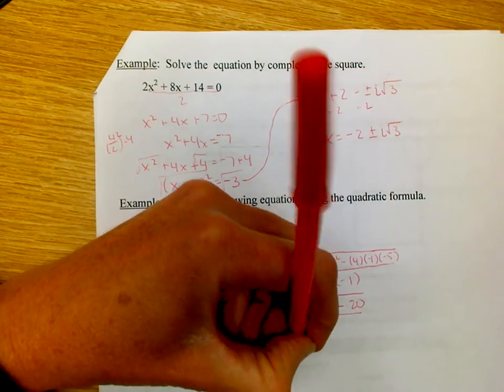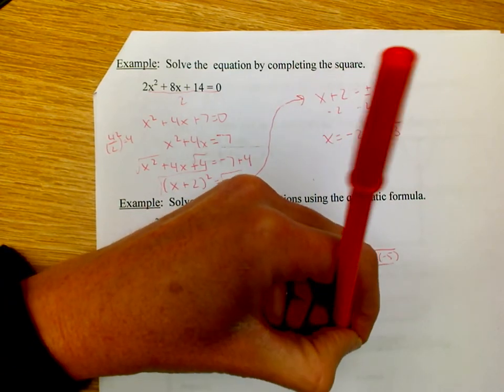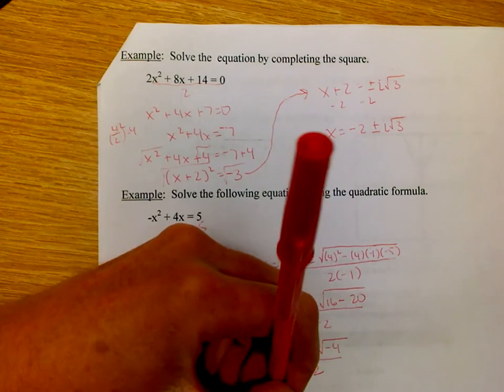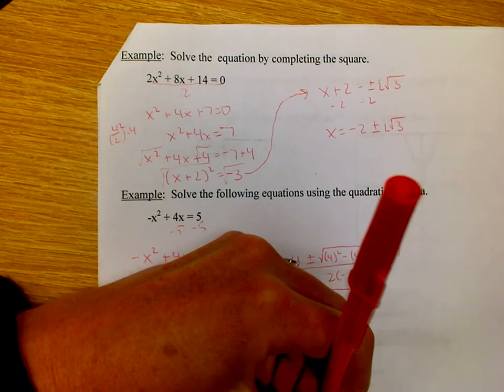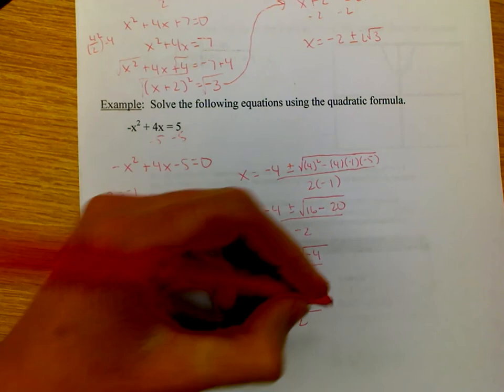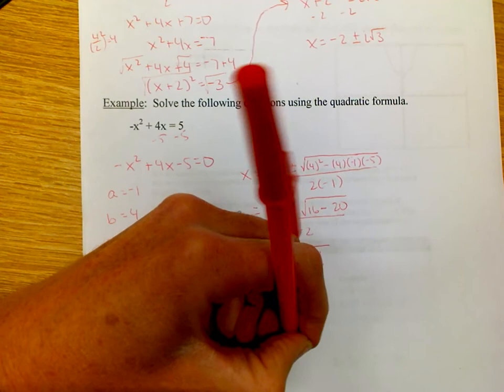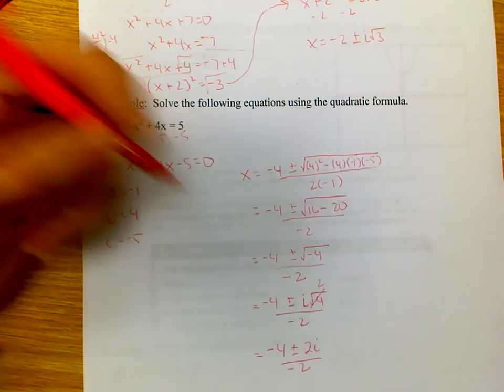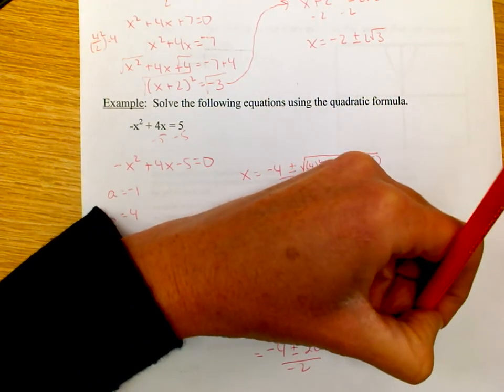Imaginary Units #2 - 11/14/2013